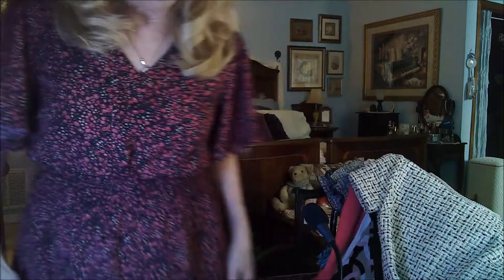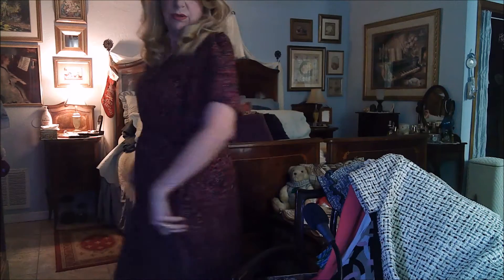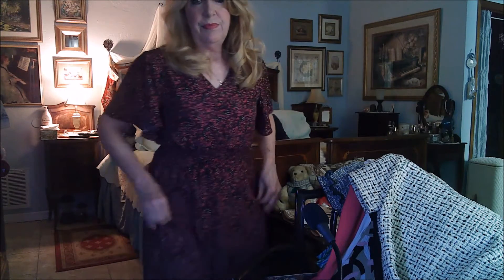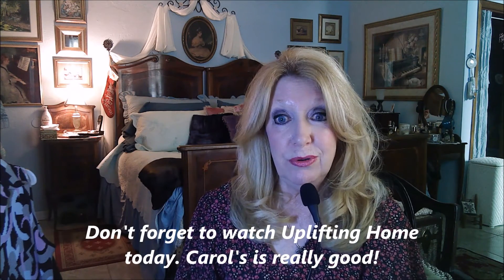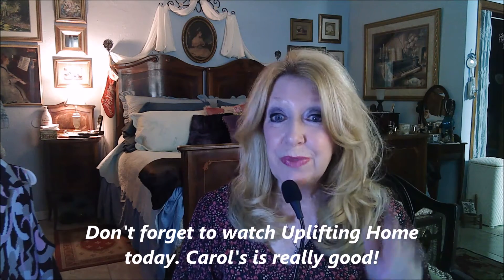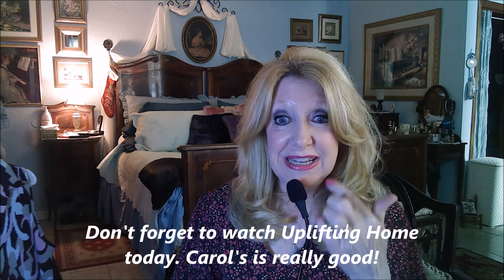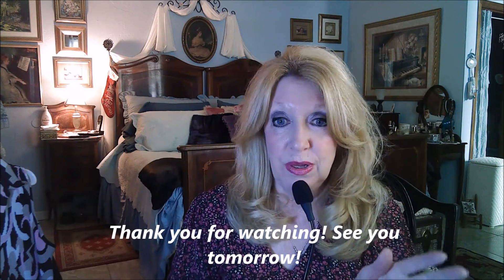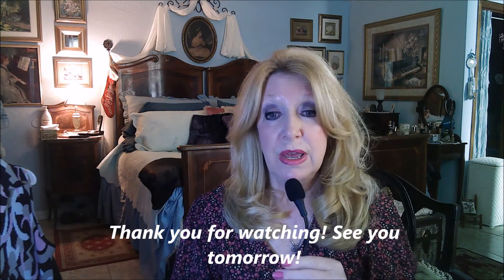Vlogmas Day 11 Christmas Thrifting, Amazon, Poshmark and Chanel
Today I am sharing with you what I bought this month at the thrift store, a perfect gift I was given on Amazon, some purchases from Poshmark, and my Chanel collection. This is Day 11, Vlogmas of fun!

God bless you as you go through this blessed Christmas season!